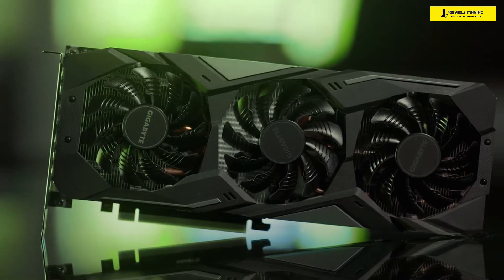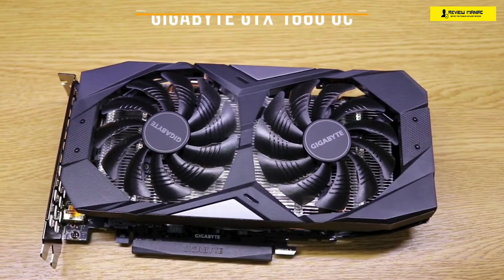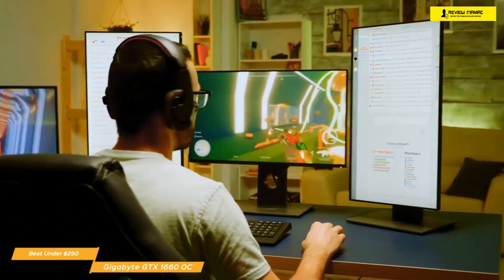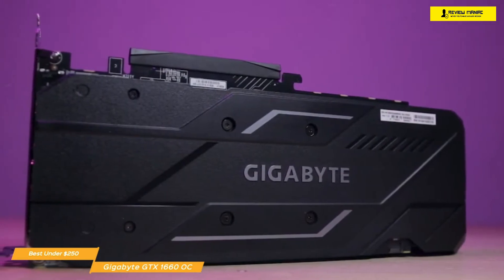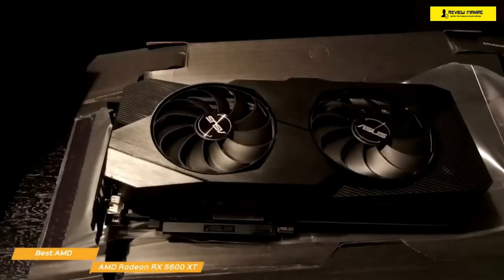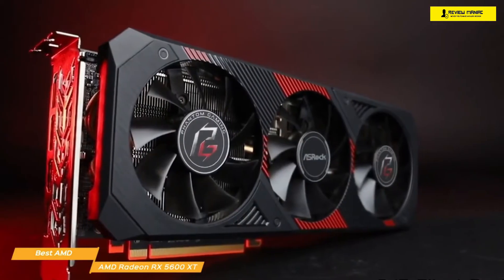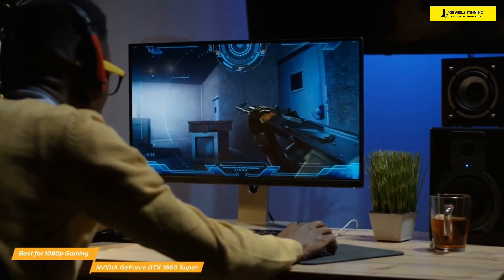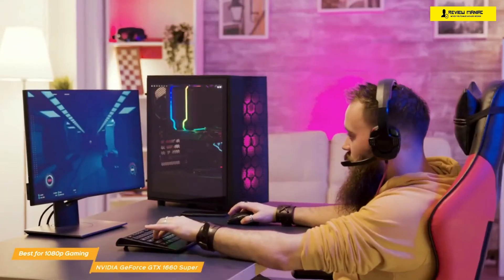Top 3 Best Budget Graphics Card in 2024 | Gaming & Editing GPU (Buying Guide & Review)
Links to the Top 3 Best Budget Graphics Card in 2024 :

►3. Gigabyte Gv-N1660OC-6GD GeForce GTX 1660

►2. AMD Radeon RX 5600 XT

►1. MSI Gaming GeForce GTX 1660 Super

In today's video, we reviewed the 5 best budget Graphics Card for Gaming & Editing in 2024 on the market and available on sale. I made this list based on my personal opinion after doing many hours of research. I listed them based on their price, quality, durability and more after analyzing thousand's of customer reviews and also using them.

We’ll be comparing the Gigabyte GTX 1660 OC, AMD Radeon RX 5600 XT, and the NVIDIA GeForce GTX 1660 Super; which are all great options if you’re in the market for a budget graphics card. We will take into account performance and features so you can decide which is best for you. All the products on our list were selected based on their own inherent strengths and features.

If you are looking for the best graphics card for gaming, for video editing, for PC, for laptop, for ryzen 5 3600, for mining, for ryzen 5 3400g, for ryzen 3 3200g, for 1080p gaming, for ryzen 7 3700x, for ryzen 5 3600, for low end pc, for cod warzone, for apex legends, for gta 5, for fortnite, for minecraft etc. then you just came to the right place.

I made sure I listed the best graphics card in 2024 for cheap and budget option so that everybody can afford them. Even you are looking for best gaming graphics card under $500, $700, $800, $1000 or $2000 dollars, then you won't be disappointed because I listed items on this category too.

I hope you liked this video about graphics card Comparison, Features and Buying Guide.